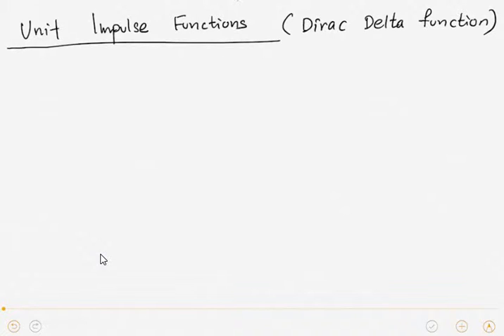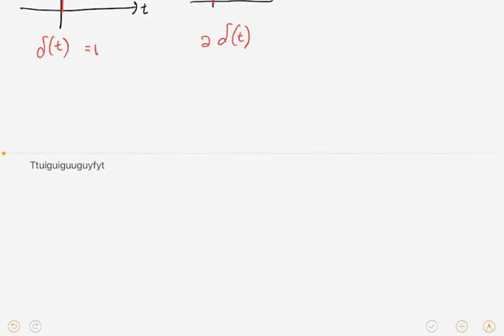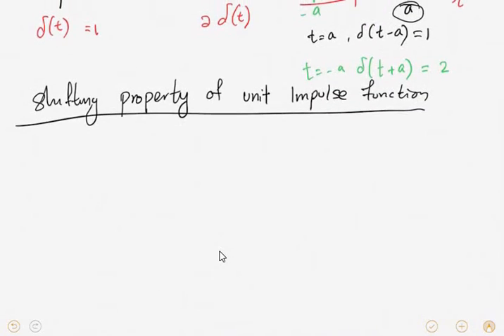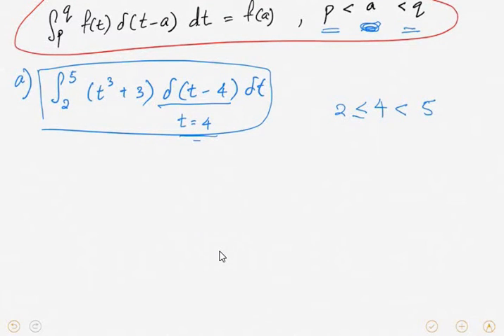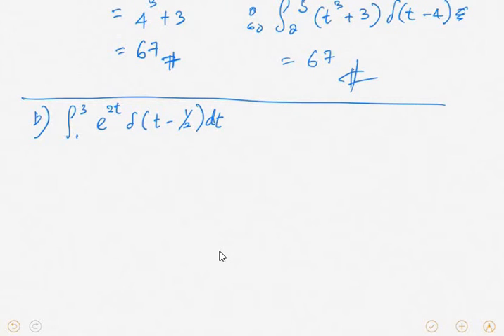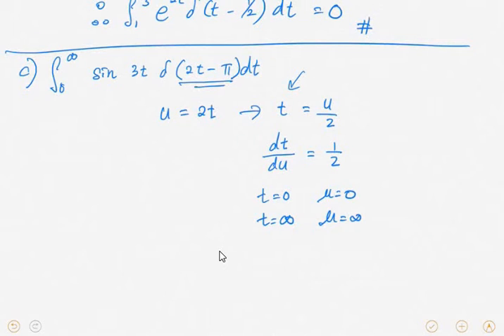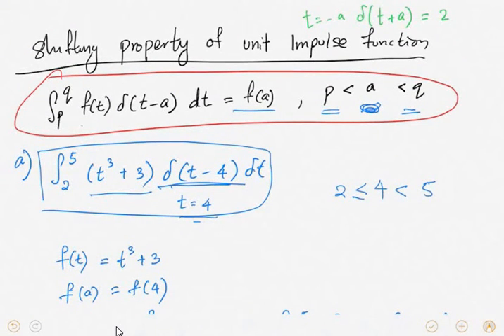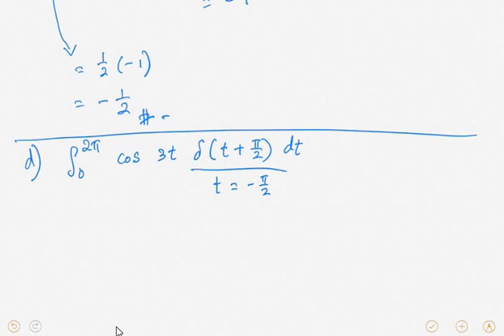Unit impulse function_LT